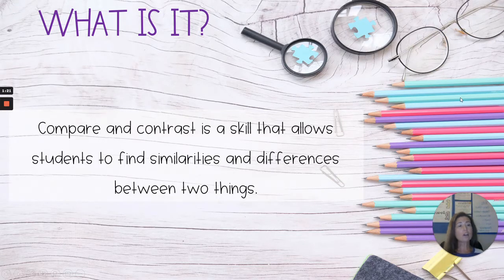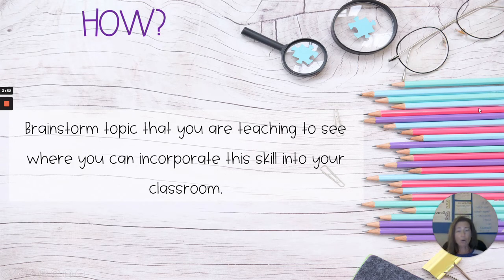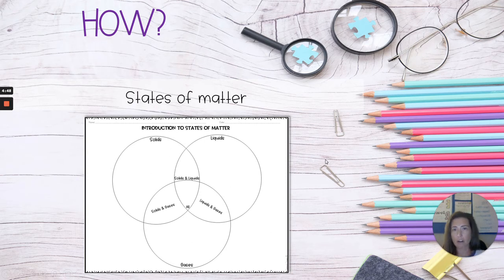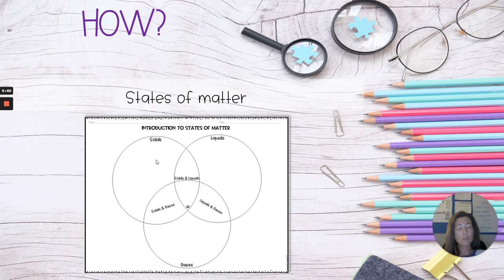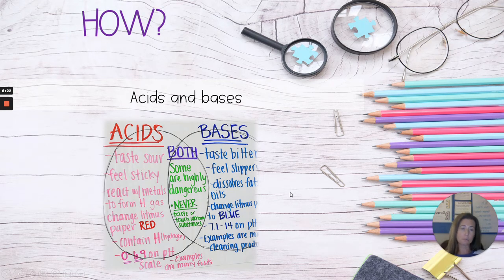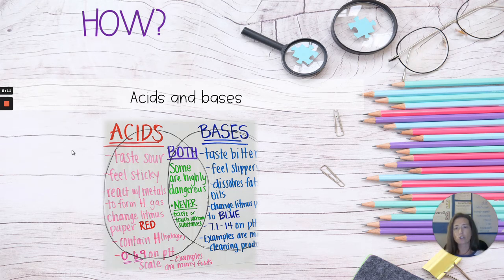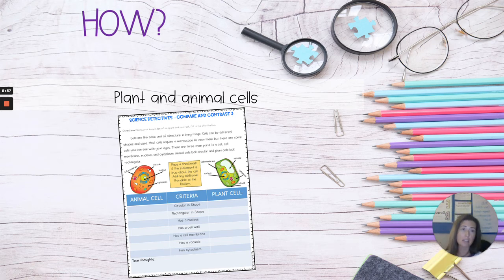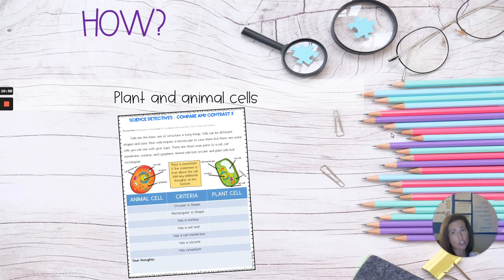Compare contrast presentation Teaching Muse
Integrate literacy into your science classroom by starting with the skill of compare and contrast. Learn different ways to do this. Use the link to get access to the free materials that I reference in the video.